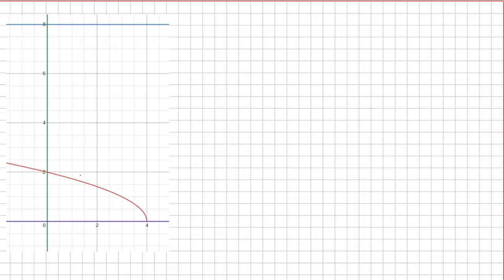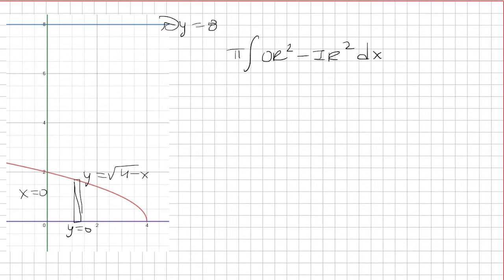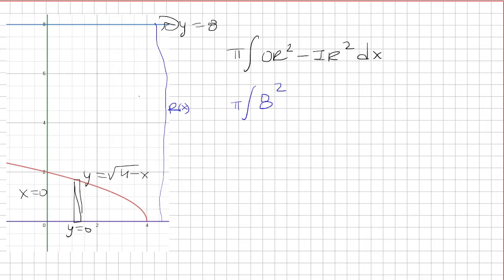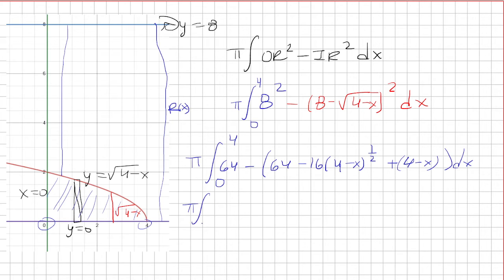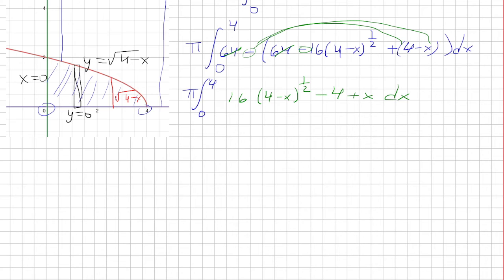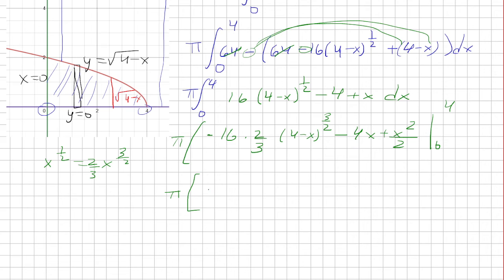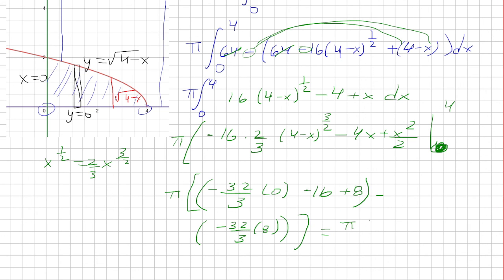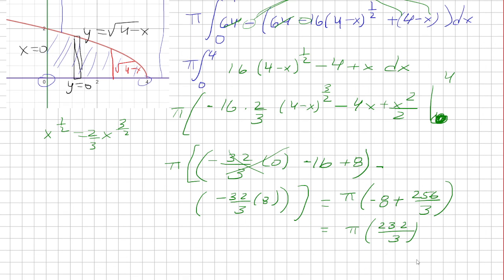Washer Method: sqrt(4-x) revolved around y=8